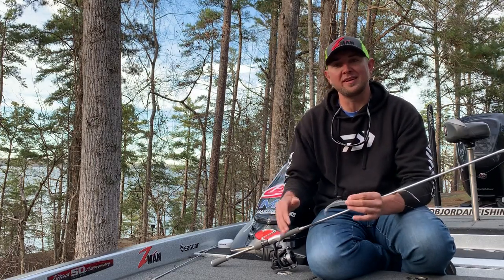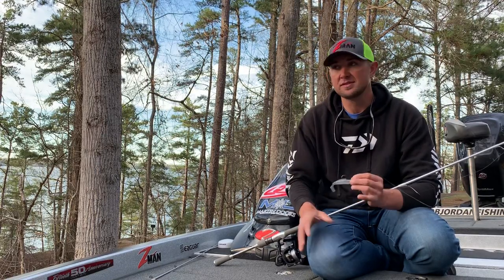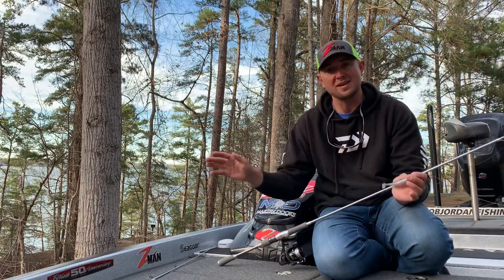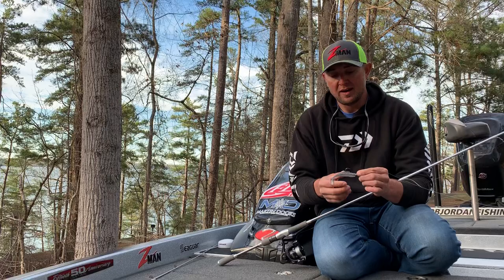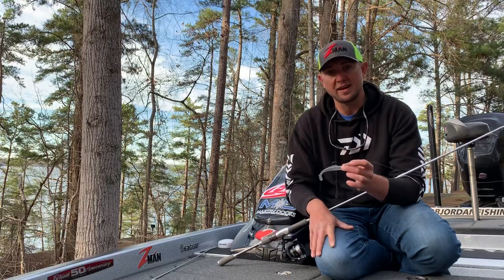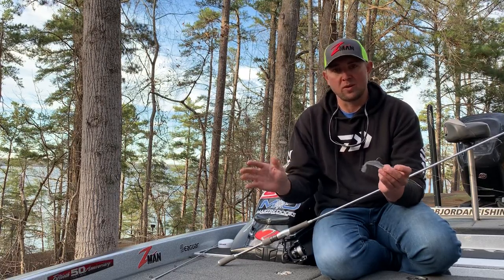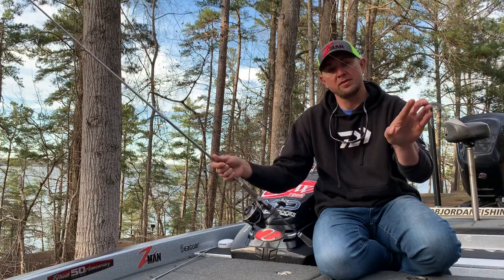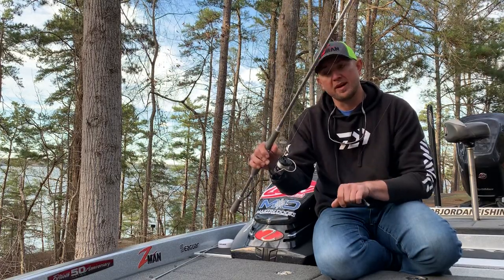Lake Lanier fishing Finesse swimbait technique for spotted bass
Simple but deadly setup for springtime spotted bass on Lanier